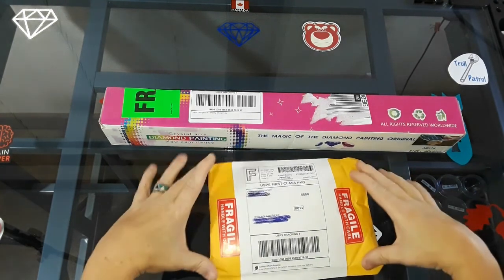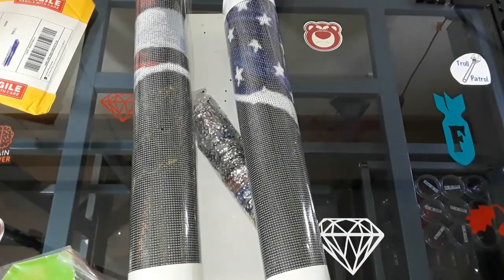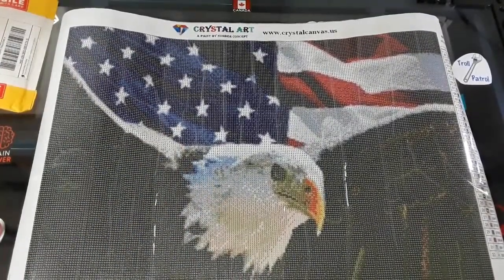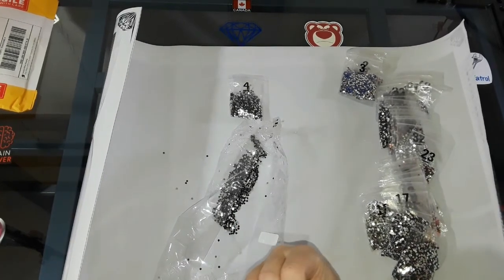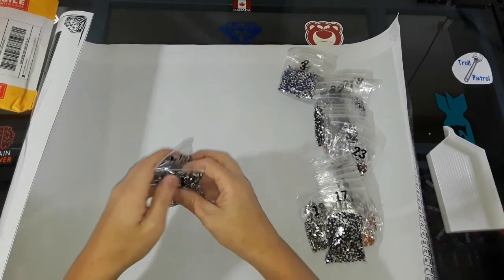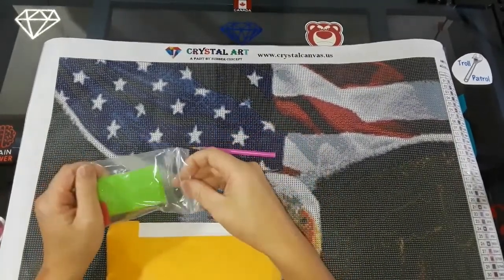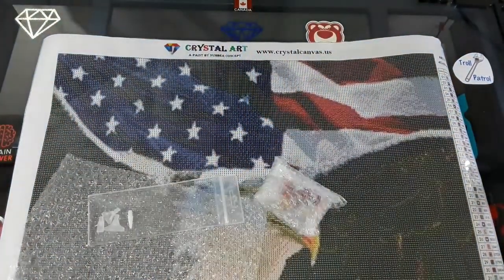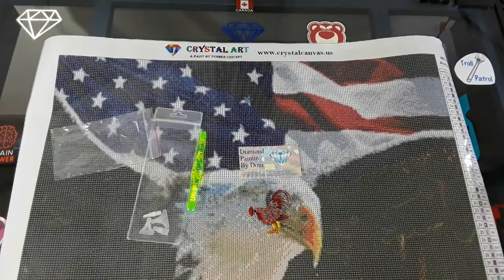Crystal Arts Diamond Painting unboxing & Drill Pen Frenzy unbagging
Crystalcanvas.com

Want to send me Friend Mail message me with email or